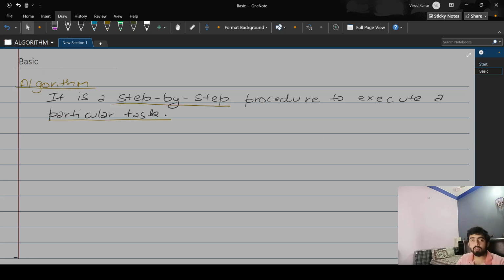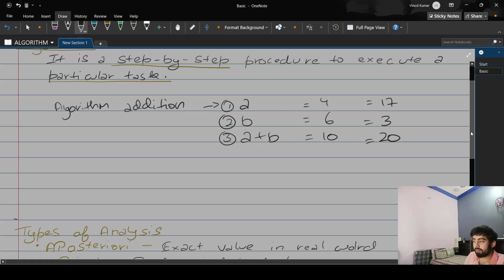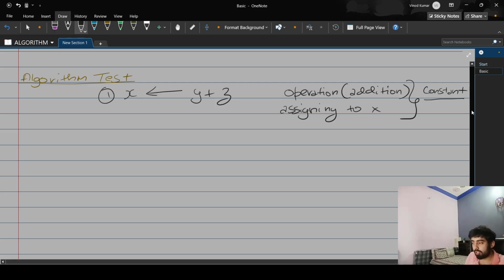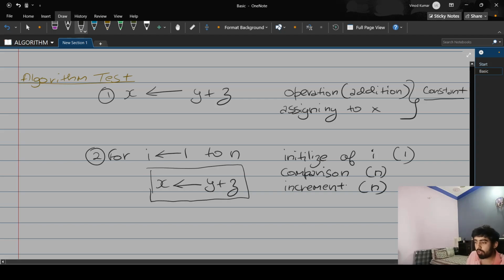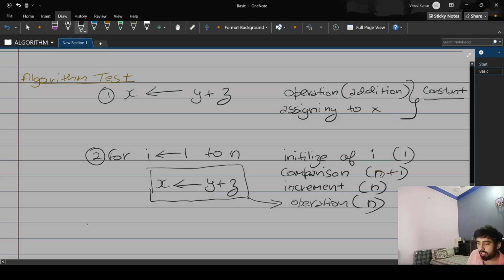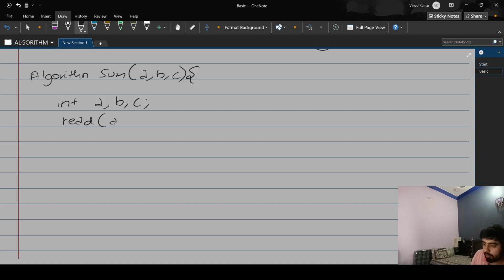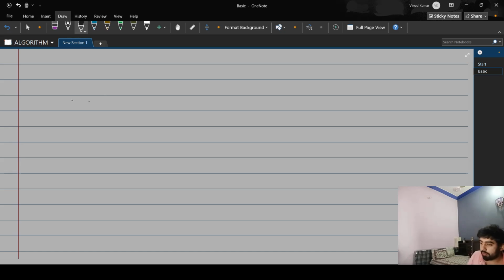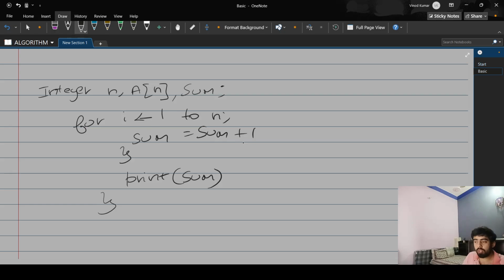Basic Of Algorithm - lecture 1